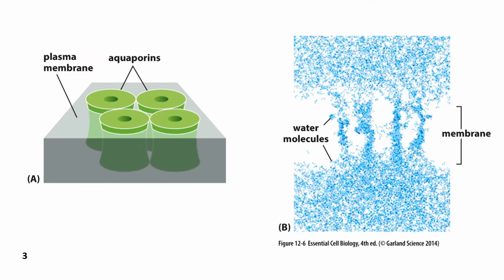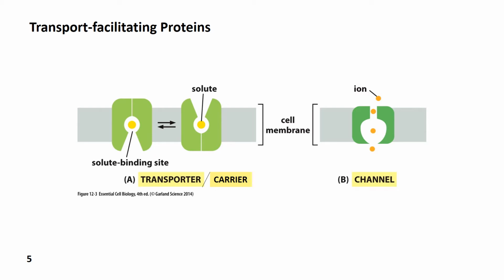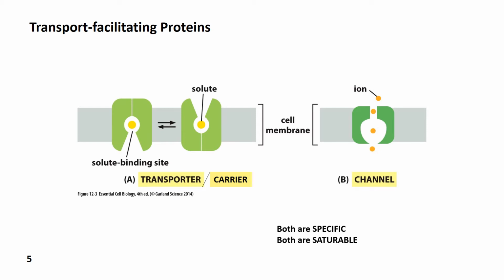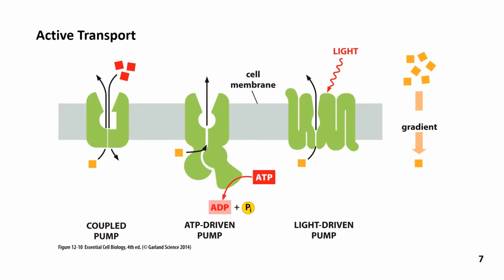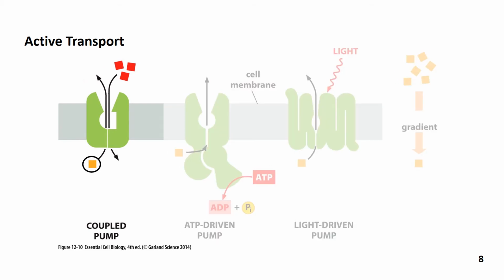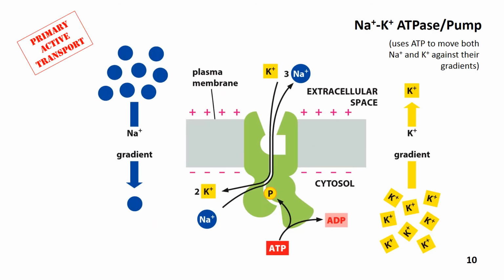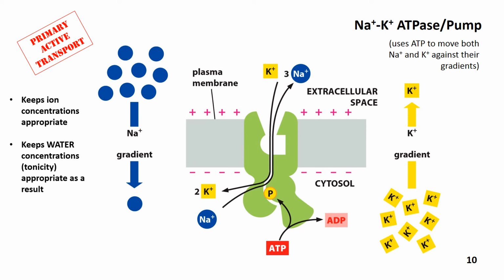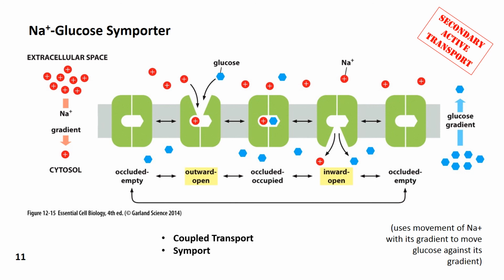Trask-Zool 3200-Molecular Movement Across Membranes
clarifications on movement across biological membranes